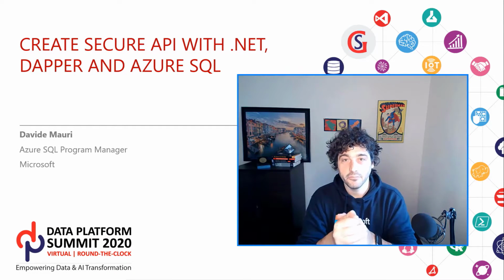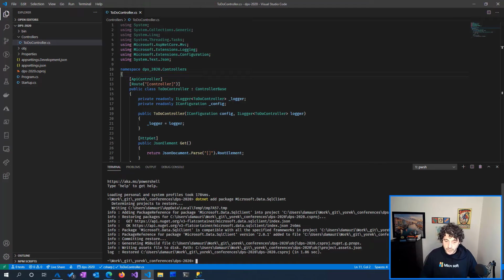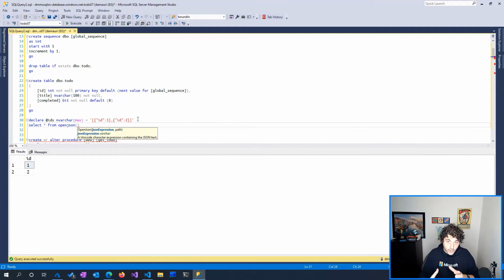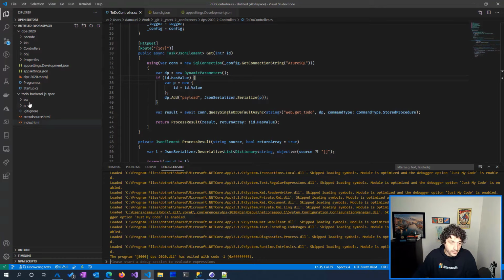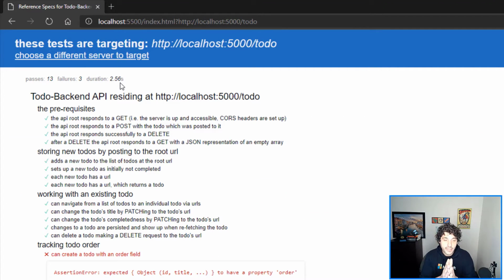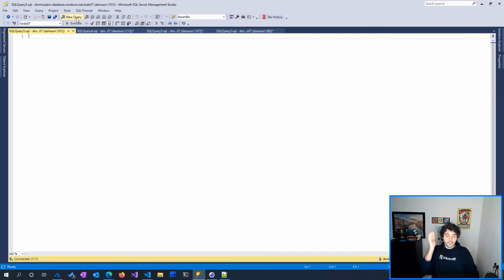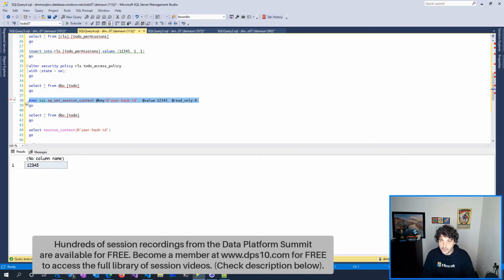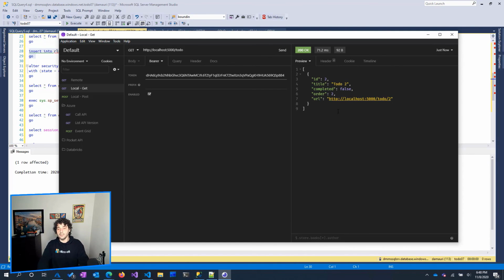Create Secure API With .NET, Dapper And Azure SQL by Davide Mauri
Create Secure API With .NET, Dapper And Azure SQL by Davide Mauri at Data Platform Virtual Summit 2020